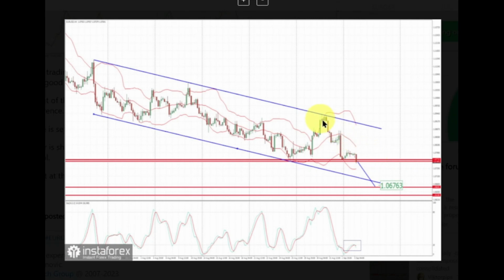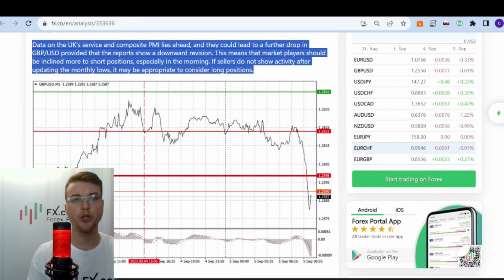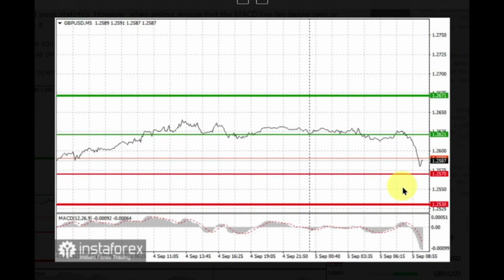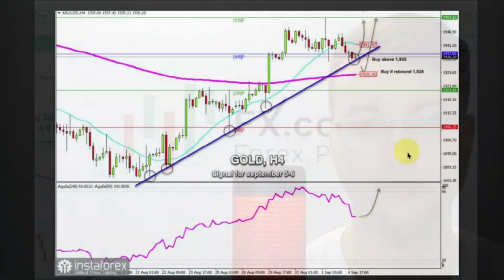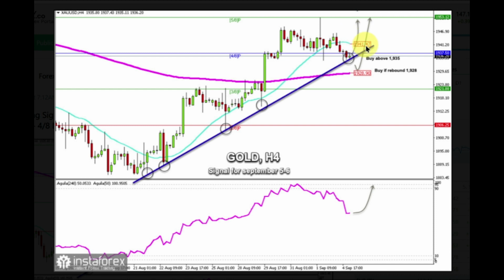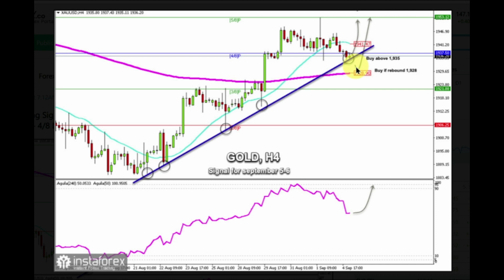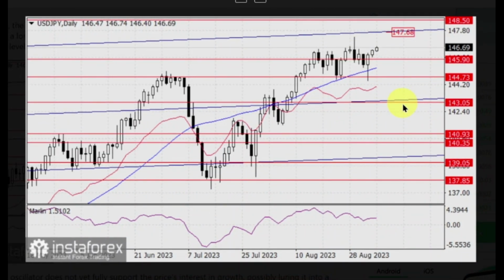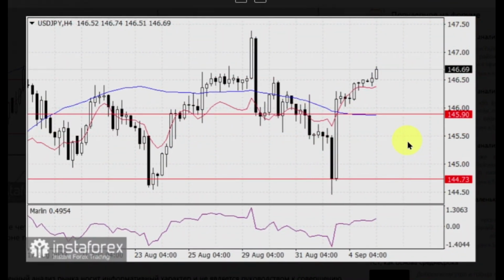2023/09/05 - USD takes advantage of the market. EURUSD, GBPUSD, XAUUSD, GOLD, USDJPY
0:00 greetings
0:13 EUR/USD
1:25 GBP/USD
3:57 GOLD
7:13 USD/JPY